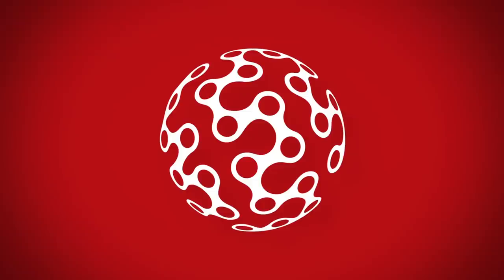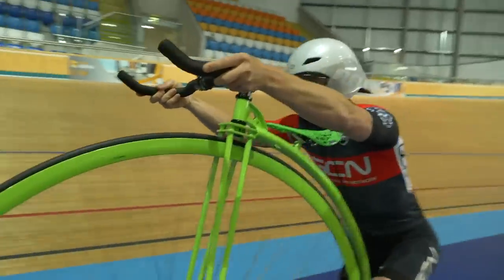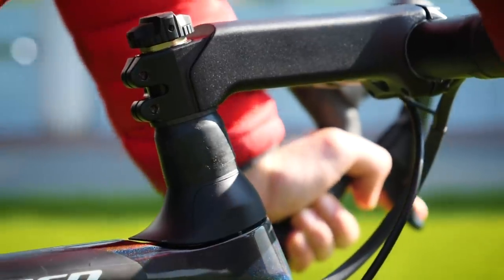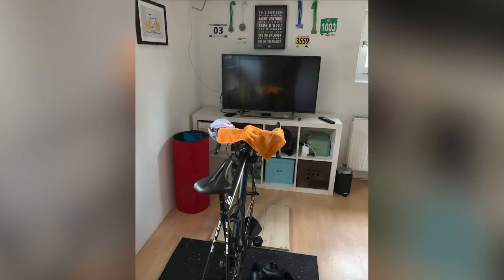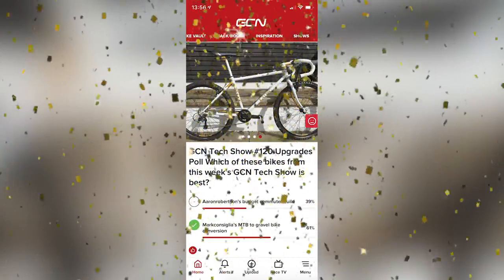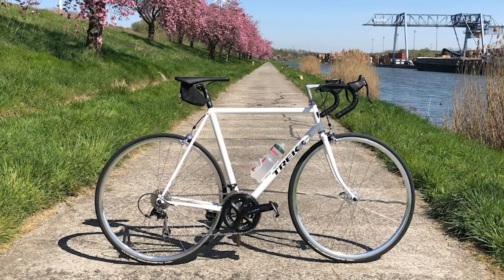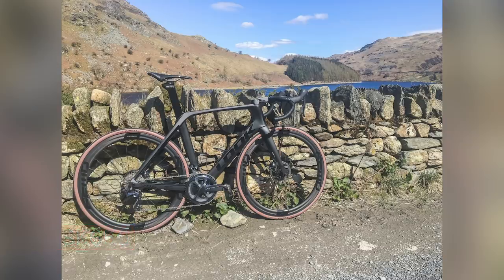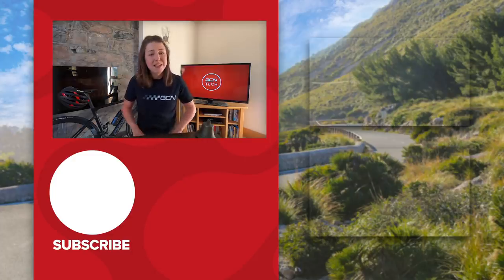Classic Paris-Roubaix Tech | GCN Tech Show Ep. 121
This week on the GCN Tech show we reminisce about some of the hottest Paris-Roubaix cycling tech to come out over the years, especially as this year's race didn't go ahead on the weekend! We also have some more great pain caves to share with you, the bike vault and a cracking upgrades head to head!

Don't forget to vote on your favourite upgrade in the app!

If you'd like to contribute captions and video info in your language, here's the

ES_Amphibian - Lofive
ES_Compadre - Tigerblood Jewel
ES_Kids On the Porch (Instrumental Version) - Iso Indies
ES_Successful Disarming - Jon Bjork
ES_Virginia Highway - Tigerblood Jewel
ES_What's In It For Me (Instrumental Version) - Gloria Tells
ES_Them Stories - SINY
ES_Silly Mozart - Traditional
ES_Honor the Flag - Brightarm Orchestra